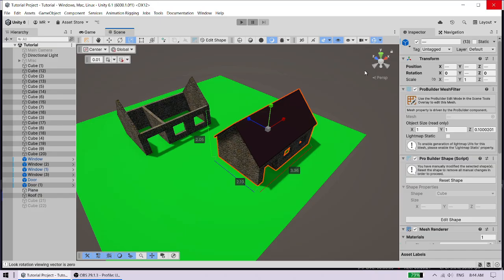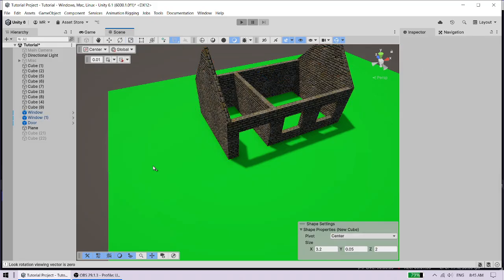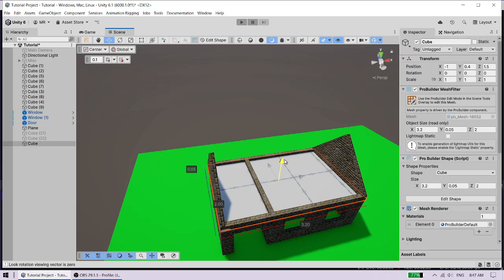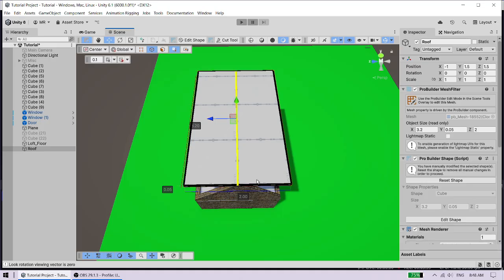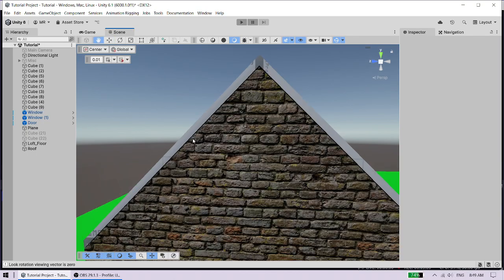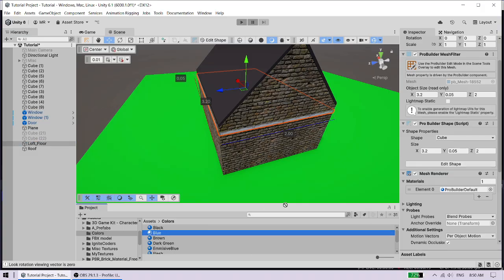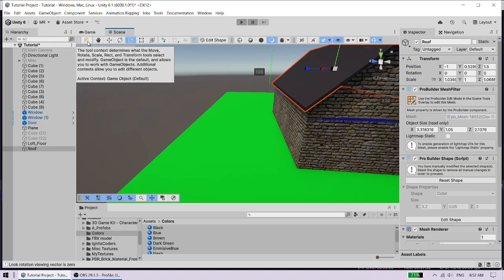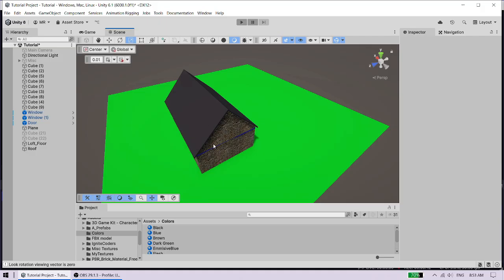Probuilder, Unity. Create the roof for the house prefab quickly and easily.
This video shows you how to speedily create the roof for the house prefab/prototype in the last tutorial with the help of Probuilder dimension overlay.